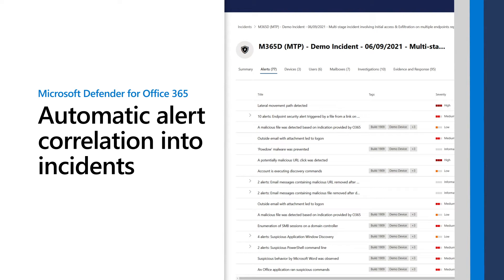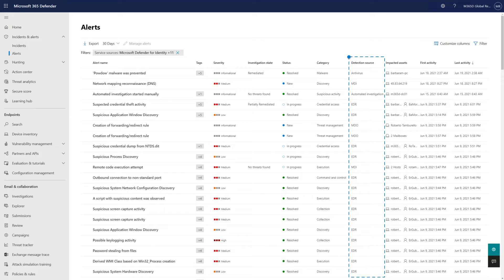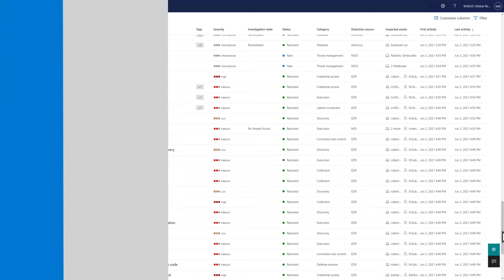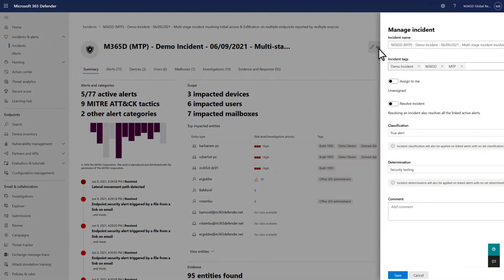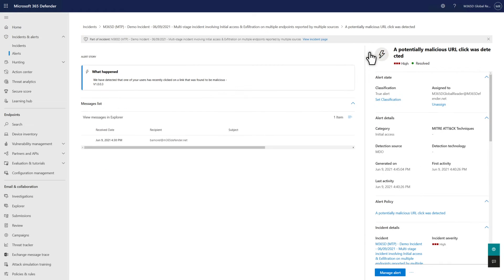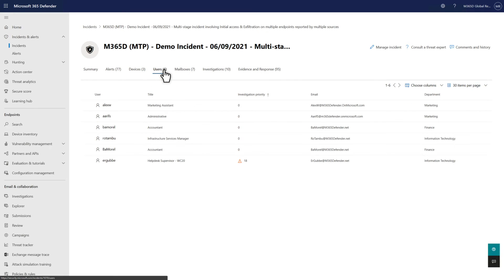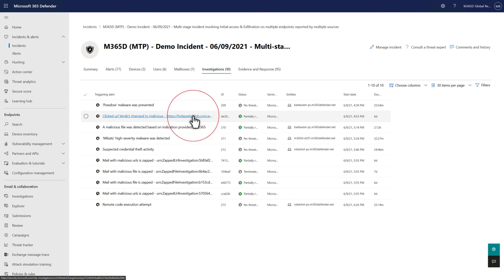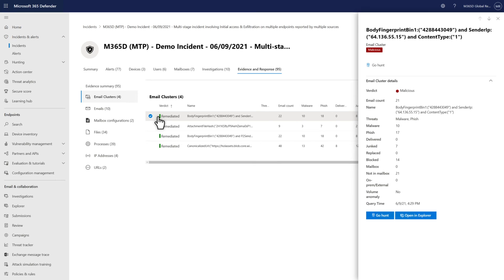Incident correlation with Microsoft Defender for Office 365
Learn how Microsoft 365 Defender combines alerts from various detection sources, like Defender for Office 365, into incidents.